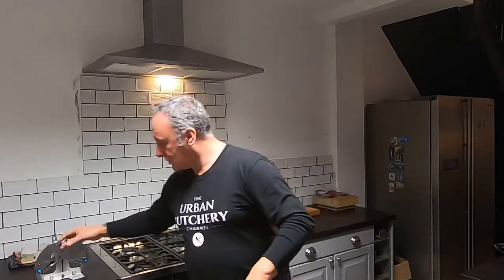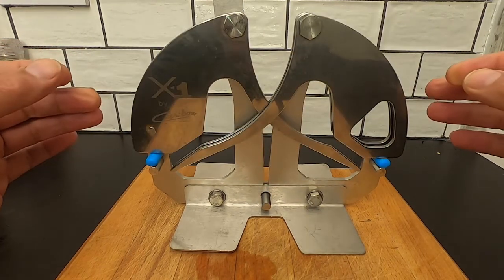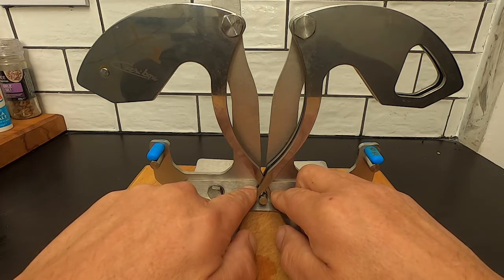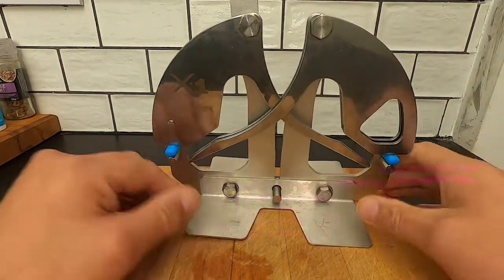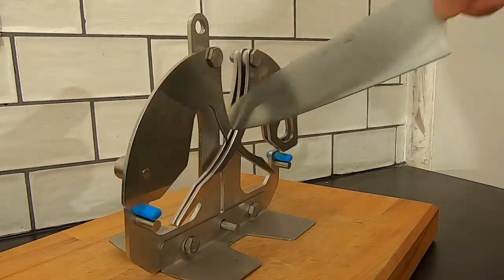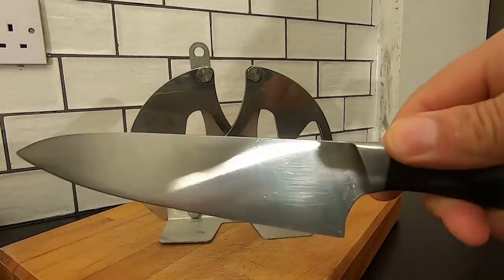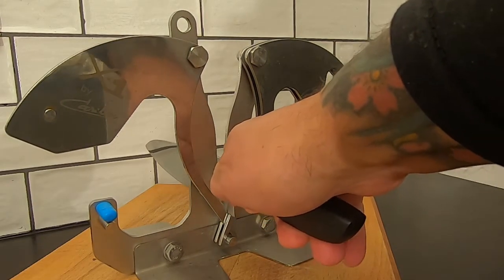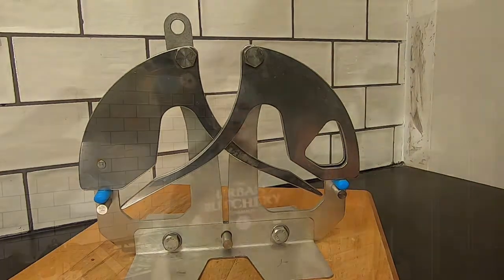How to Maintain your Edge with a Caribou X1 Steel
How to sharpen a knife on the production line or your kitchen quickly and safely with the Caribou X1 Steel.

Hello fellow Urbanites! And welcome back to another episode of The Urban Butchery Channel with Franco Macellaio!

On today's video Franco Shows you how to use the Caribou X1 Steel a fantastic edge maintenance tool. There are many different ways of maintaining your knife and today Franco looks at a more modern approach.

This video is not an advertisement just a how to on using the piece of equipment.

Bottoms up, heads down, let's crack on!